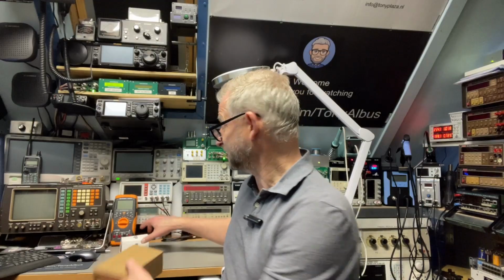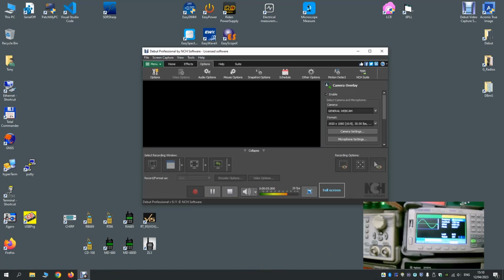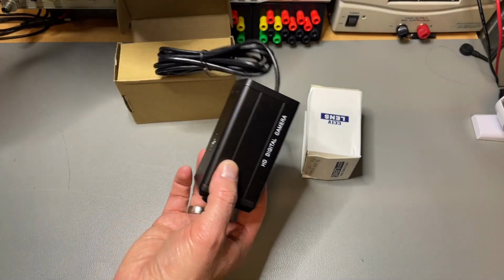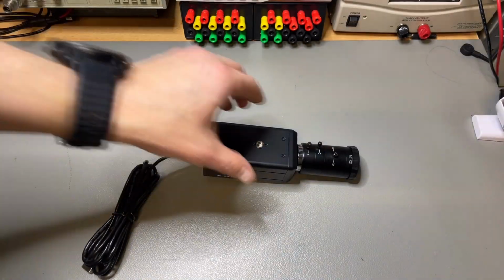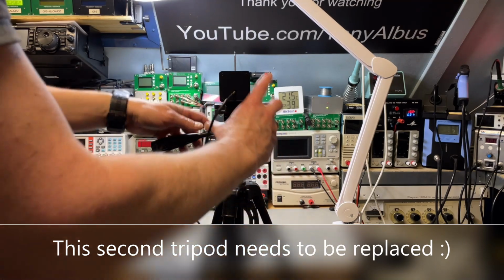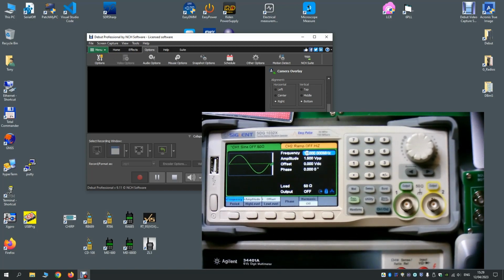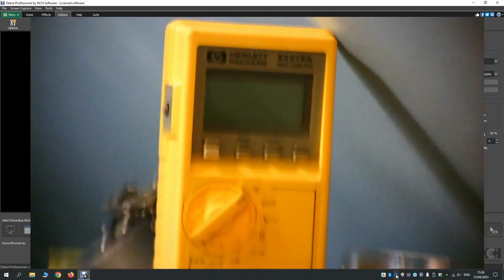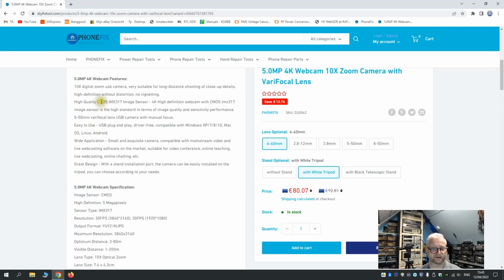TA-0350: China Phonefix - USB 5MP 4K Webcam 6-60mm 10x Zoom - Hands-On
, we can now have a better look.
China Phonefix Team - A professional phone repair tools and accessories supplier